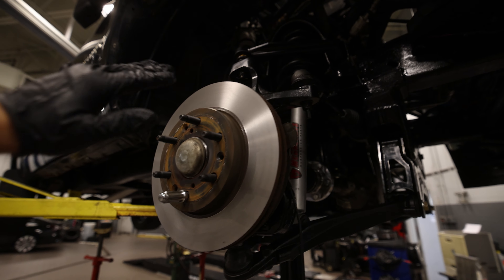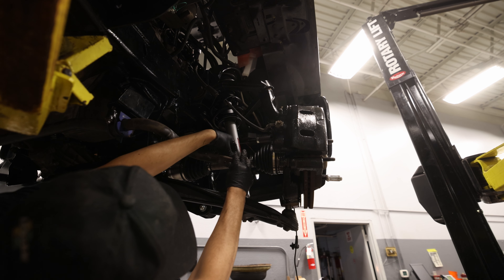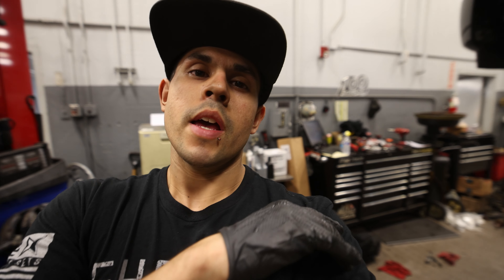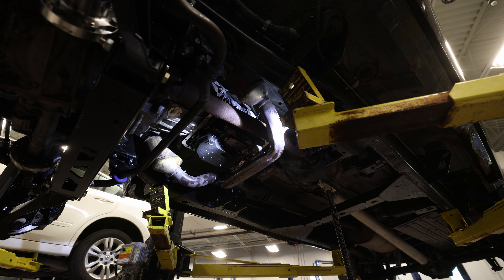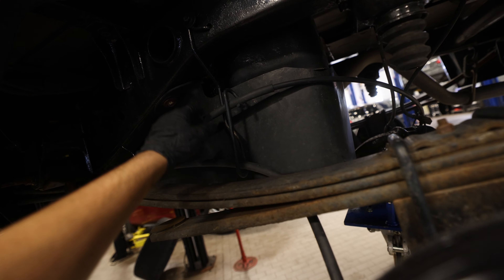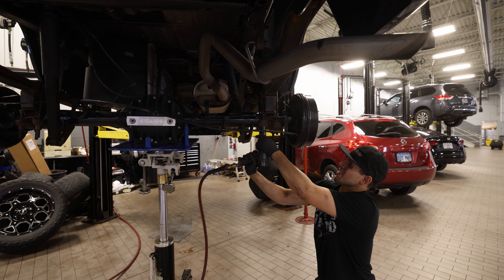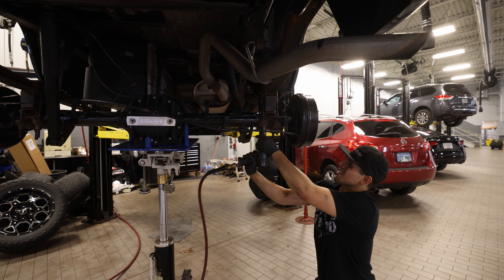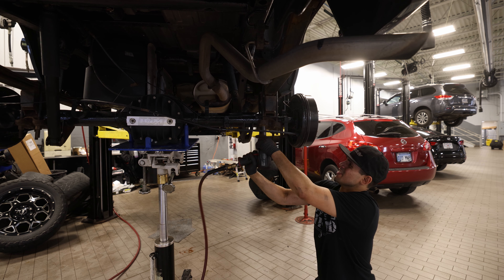2007 Silverado McGaughy's 7-9 Inch Lift Install | Part 6 : REAR ADD-A-LEAF KIT!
In this build series of lifting a Silverado with a McGaughy's 9 Inch Suspension Lift. I finished the front end, and finally tackle the rear end (giggity) I still have quite a few things left before I can Install the Wheels, but I'm at the home stretch at this point!

If you haven't seen Part 5, where I Install the McGaughy's Front Suspension!👇👇👇